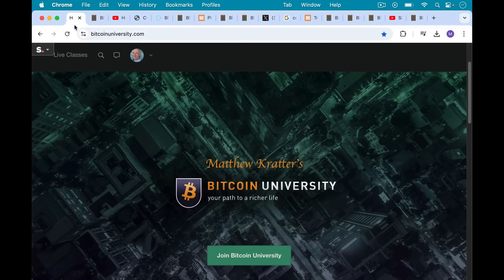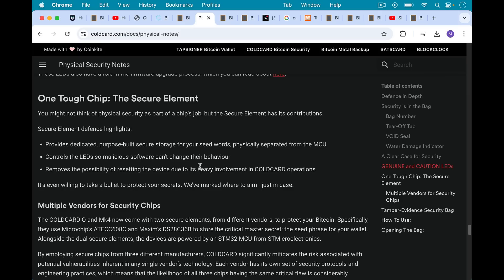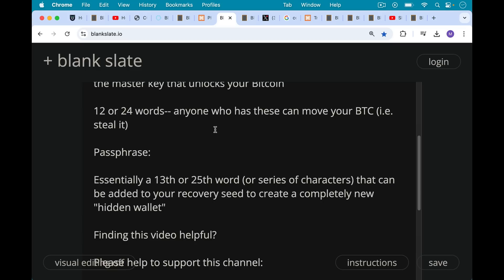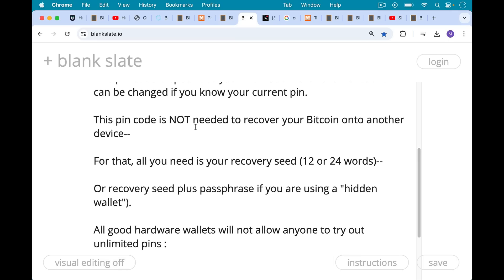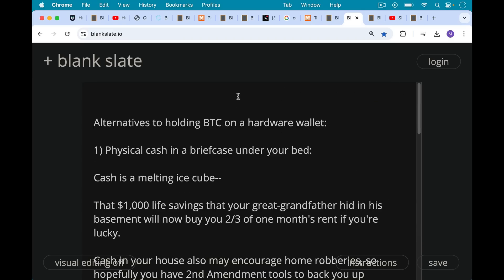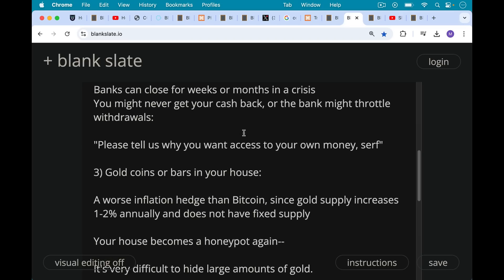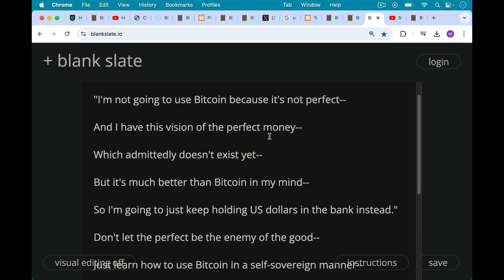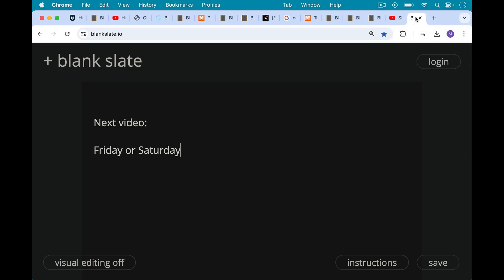Hardware Wallet Pin Problems?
In this video, I discuss the differences between a recovery seed, a passphrase, and a pin code when it comes to Bitcoin hardware wallets.

Pin codes function in a way that is similar to your phone, preventing unauthorized access. All good hardware wallets will not allow unlimited pin attempts, but will instead brick themselves after a certain number of attempts.

Learn to secure your Bitcoin private keys today using a good hardware wallet:

(I'm not being paid or compensated in any way by any company or product that I mention)